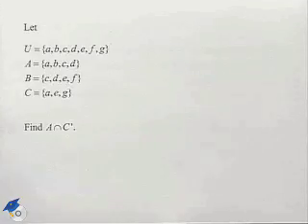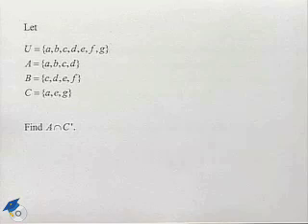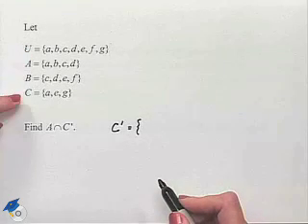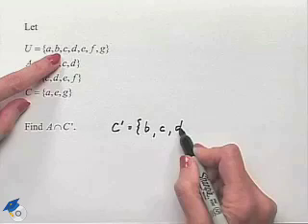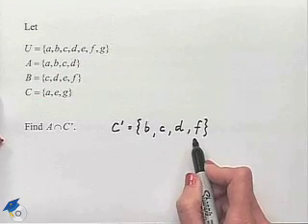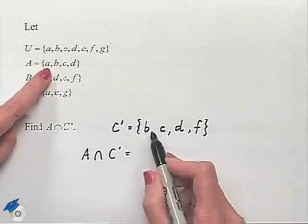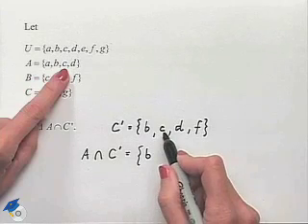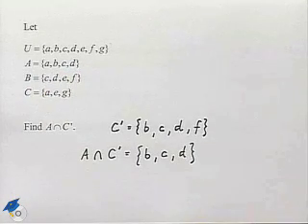Blitzer Thinking Mathematically Ch 2 Ex 13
A professor demonstrates a problem using set operations.